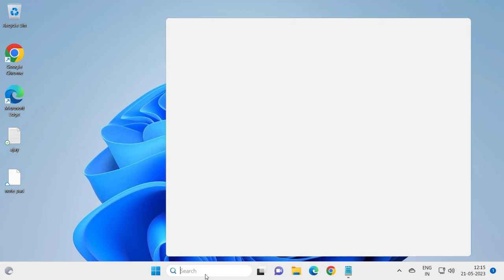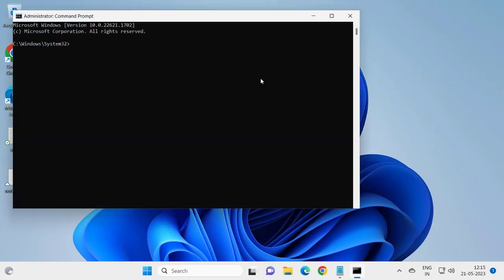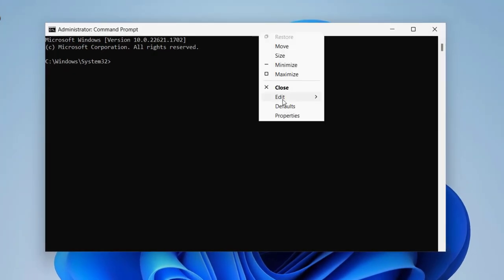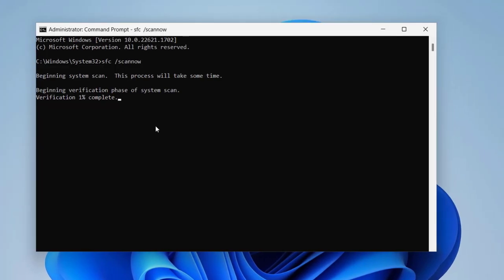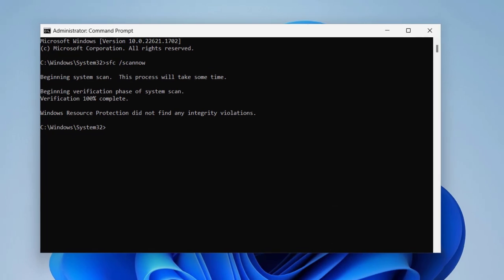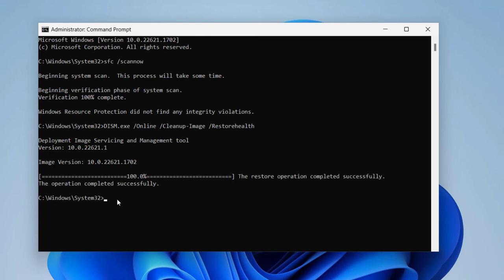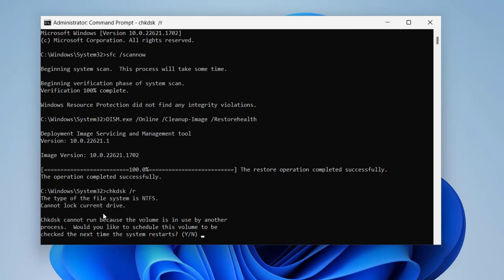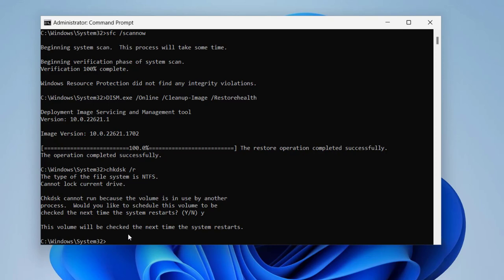How to Fix REFS_FILE_SYSTEM Blue Screen Error On Windows 11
Commands Used:
sfc /scannow
DISM.exe /Online /Cleanup-Image /Restorehealth
chkdsk /r